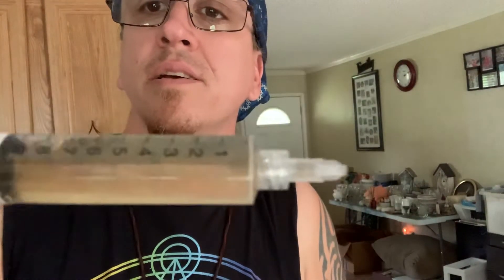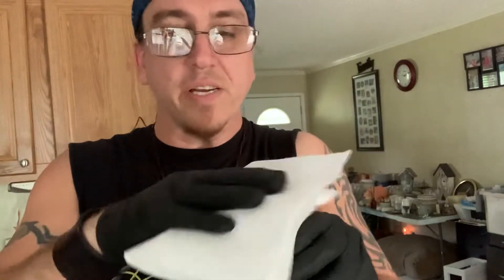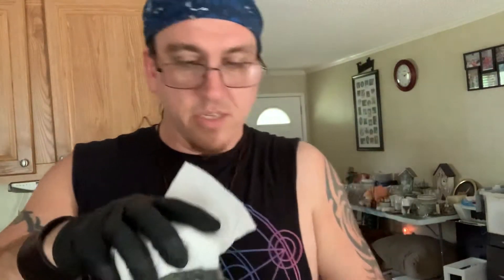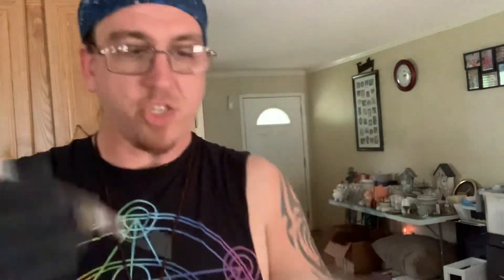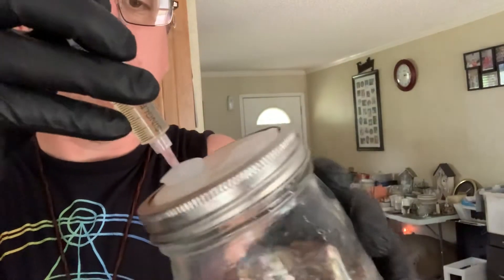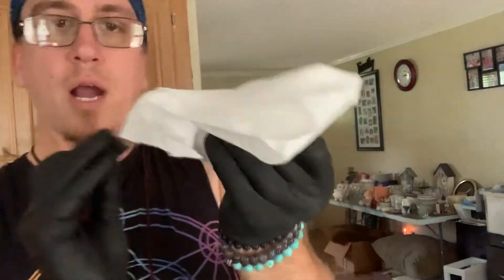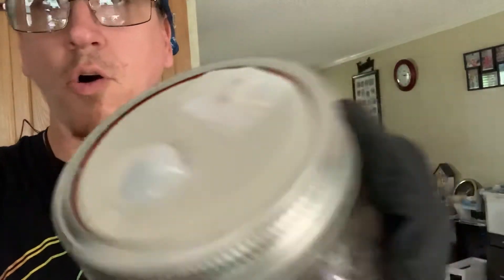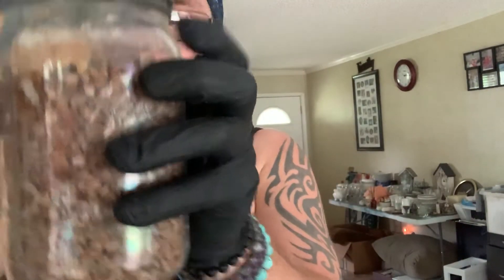How to inject liquid spores into sterilized jars and do you shake or not shake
Injecting pink oyster mushroom spores into sterilized jars.  I use rye berries as my grains.  Also, do you shake your jars after inoculations do you not shake.